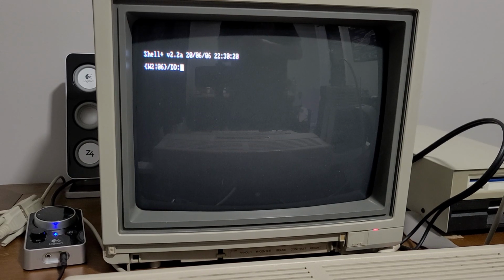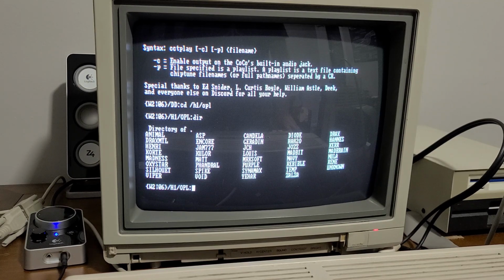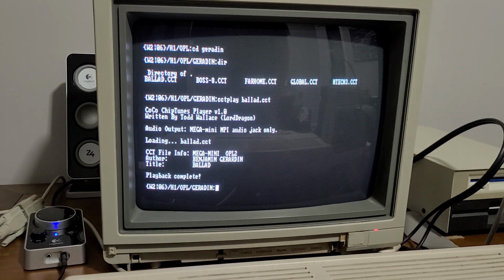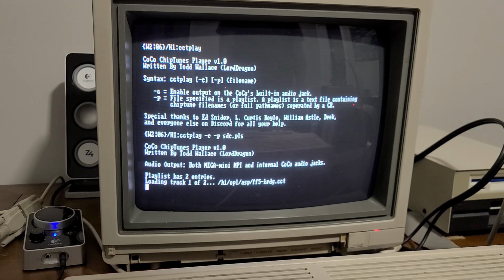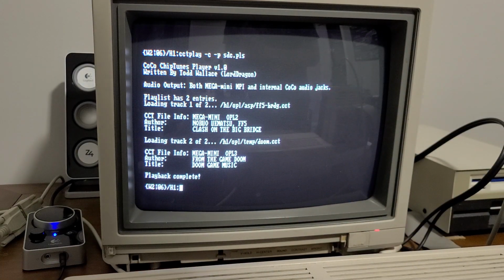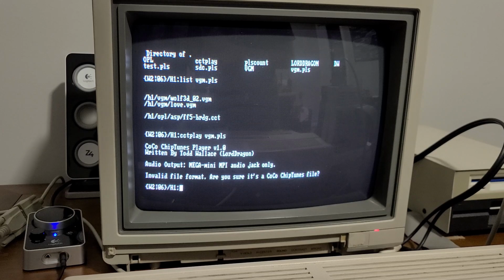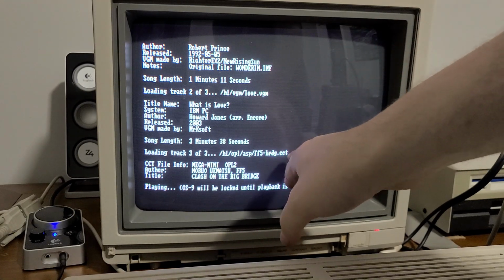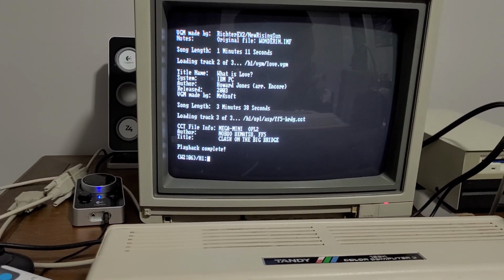CoCo Chiptune Player For OS-9 Demo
So I originally posted this video on the TRS-80 Color Computer Facebook group, but totally forgot to upload here on YouTube too! Watch me demo my new FM-sound chip player that runs under NitrOS-9 operating system on a Tandy Color Computer 3. The sound hardware is inside the white expansion card. . Enjoy!